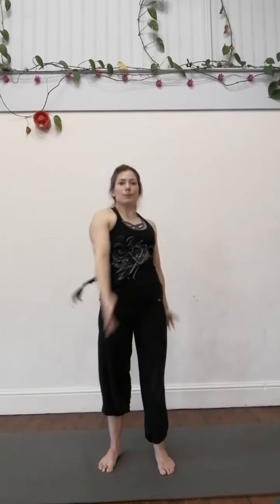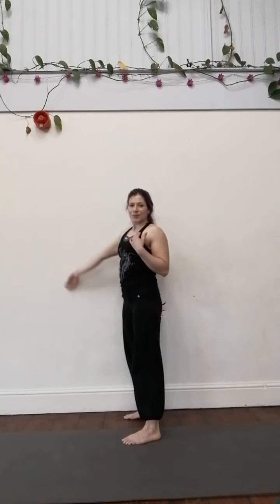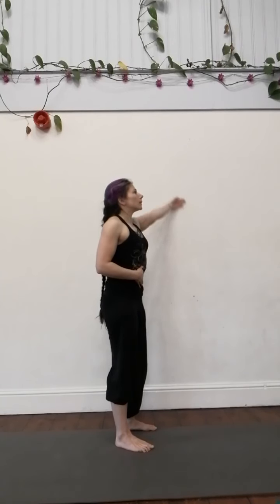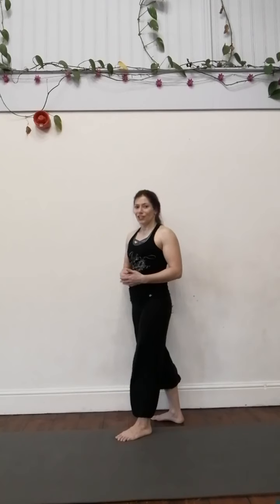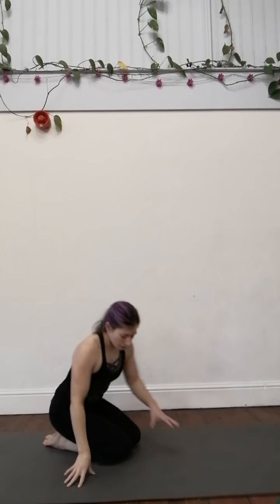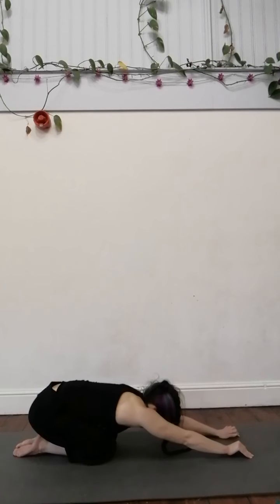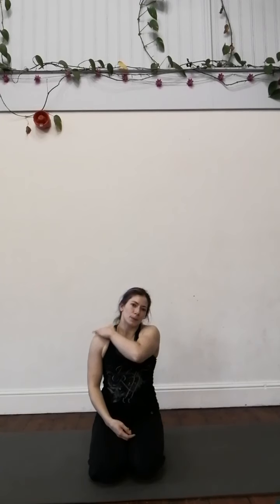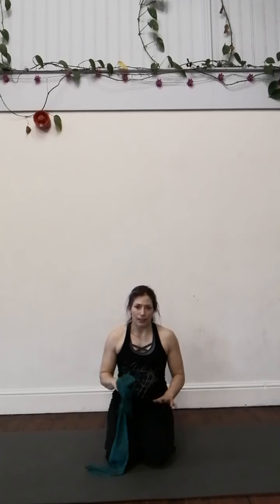Healthy shoulders, part 1 (part 2 in the description)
My phone died half way through, so this video is in 2 parts, second part